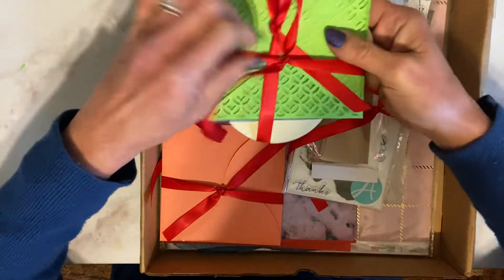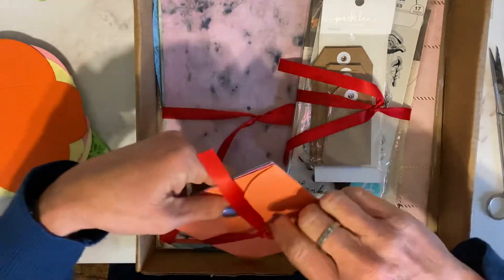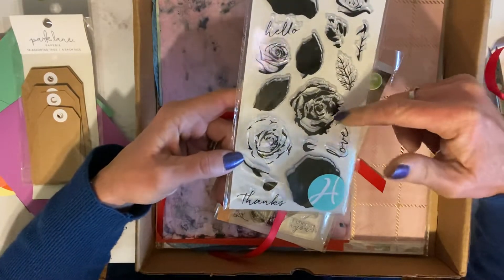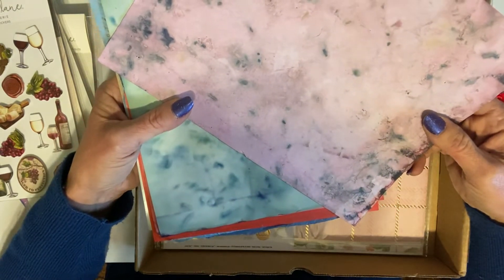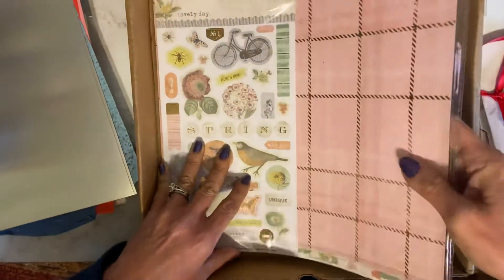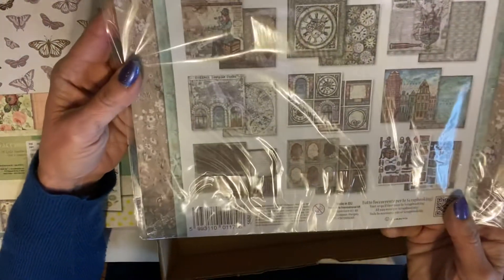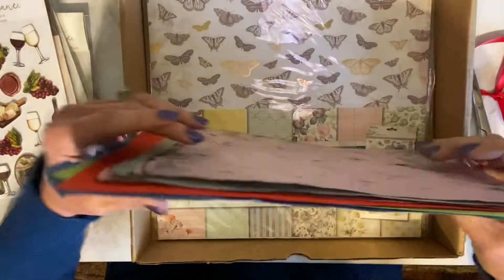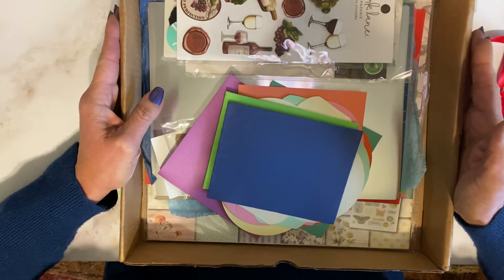International Giveaway ONLY!!!! 🌹🤍🌹🤍☺️☺️☺️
1: must be a subscriber to my channel with your channel/subscription settings set to public

2: Comment on this video and ask to be entered

3: leave a comment on my Boho- Romani journal video